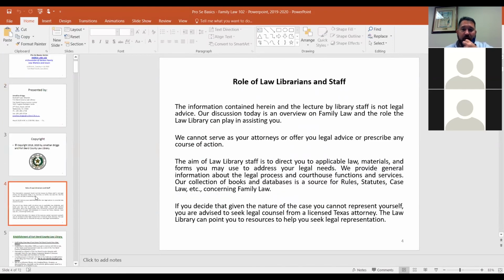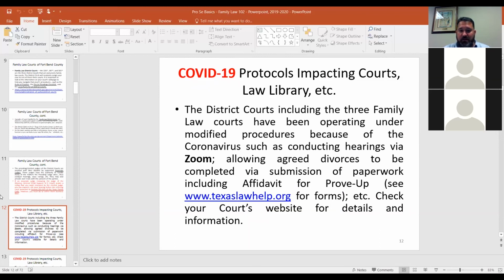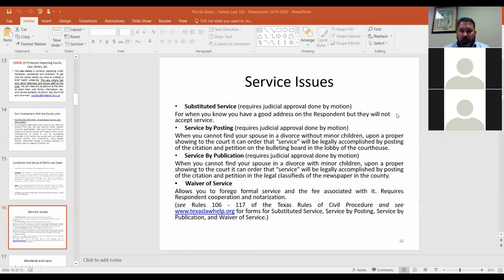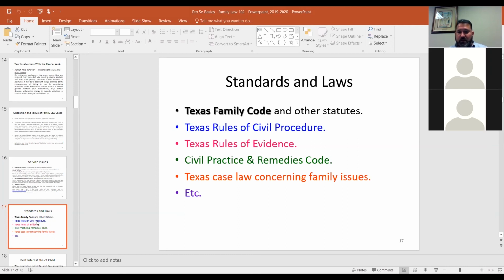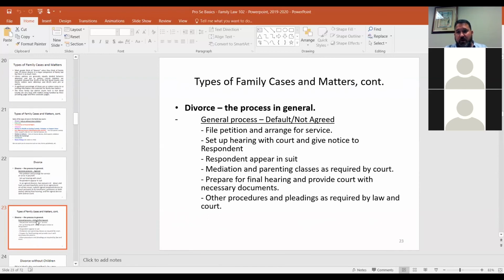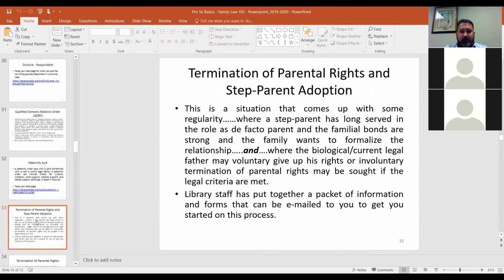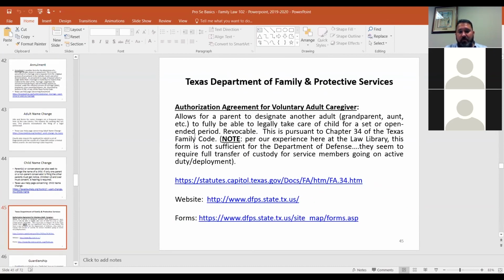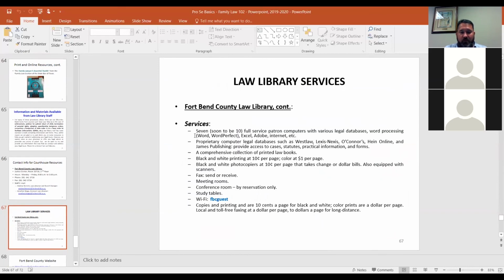Pro Se Basics: Family Law 102